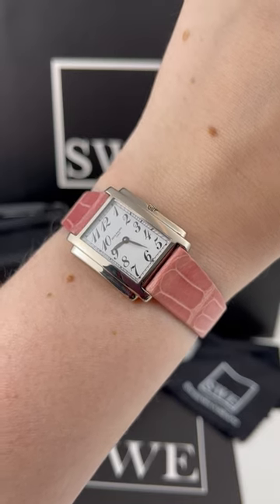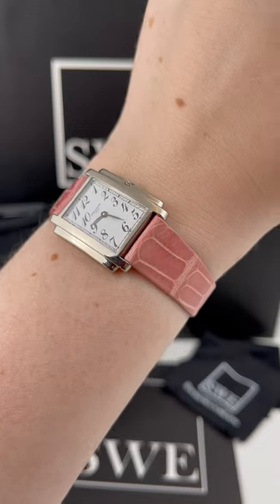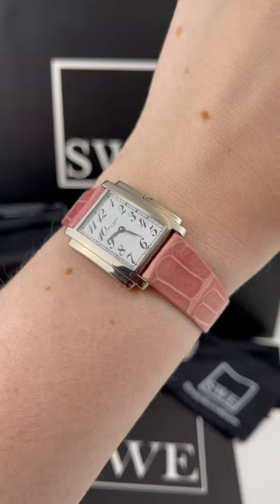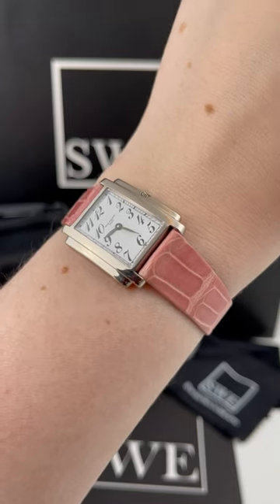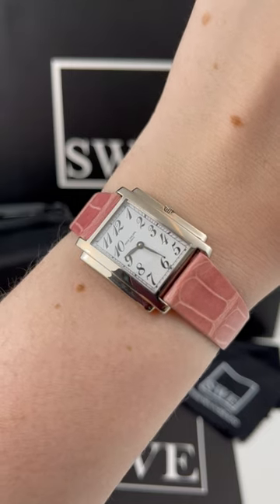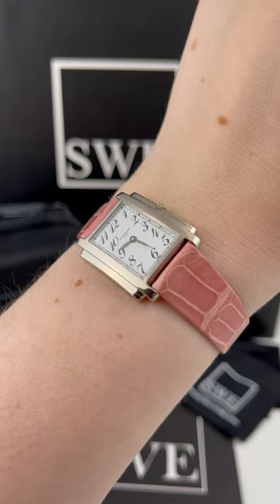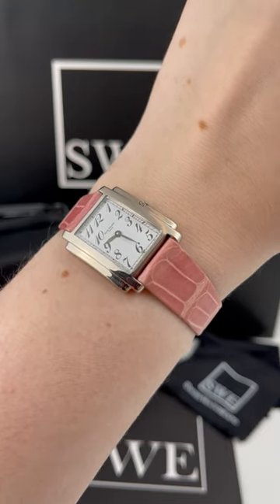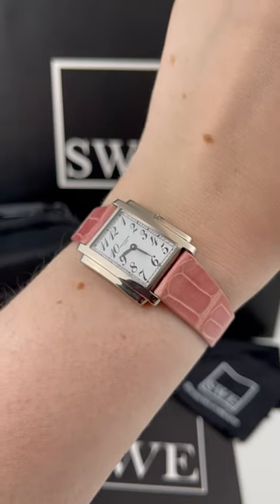Patek Philippe Gondolo Ladies 18K White Gold Quartz Watch 4824 | SwissWatchExpo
The Patek Philippe Gondolo features strong lines with refined details - an ode to the Art Deco era. This Patek Philippe ladies watch comes in an 18k white gold stepped case, with black Arabic numerals and a pink leather strap.

Featured watch:
Patek Philippe Gondolo Ladies 18K White Gold Quartz Watch 4824

18K white gold curved rectangular case 22.0 x 29.0 mm. Stepped sides, case back secured by four screws. White dial with black Arabic numerals, black outer minute track with five minute markers, black feuille hands. Pink leather strap with 18k white gold tang buckle.

Check out our collection of Patek Philippe watches for men and women at SwissWatchExpo.